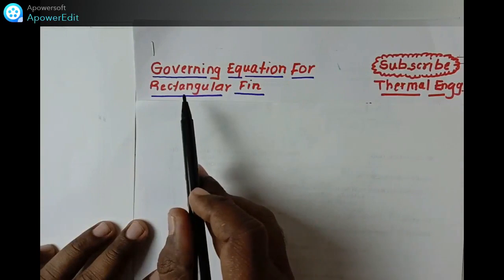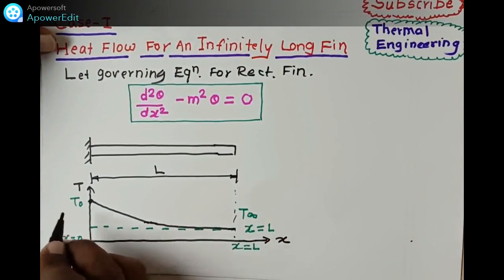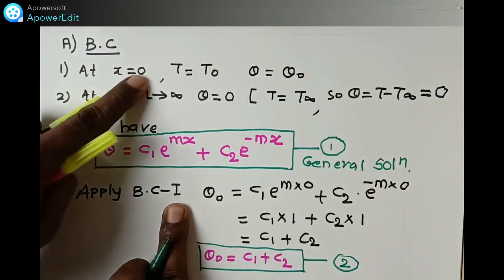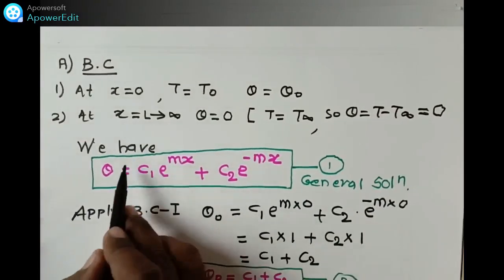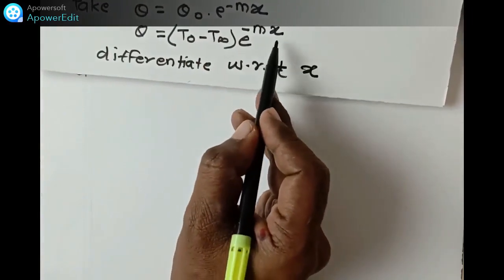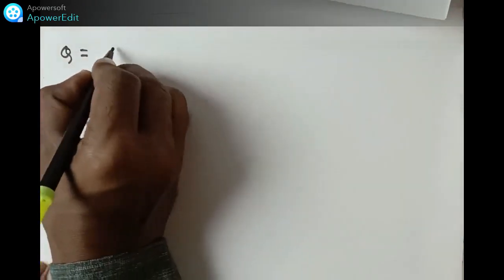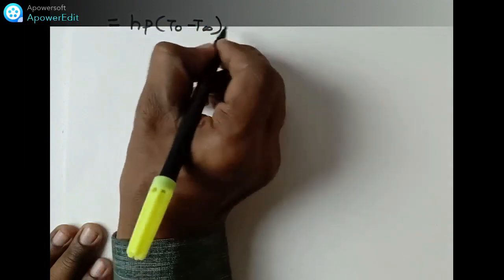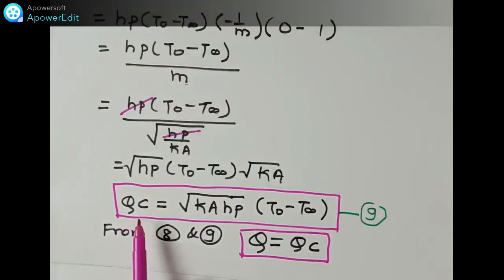Heat Transfer Analysis of Infinitely Long Fin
This video session  is prepared  to make the students conversant with Heat Transfer Analysis of Infinitely Long Fin.